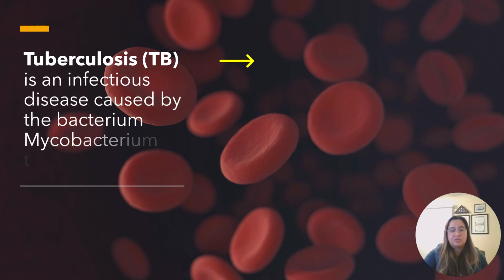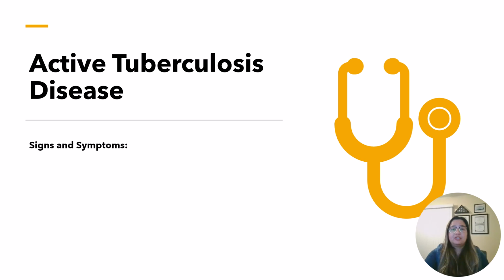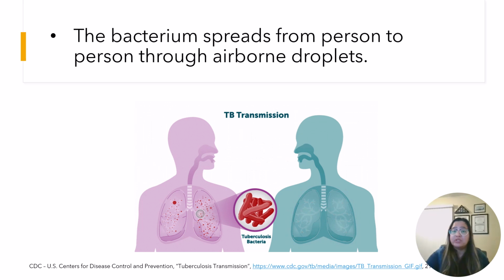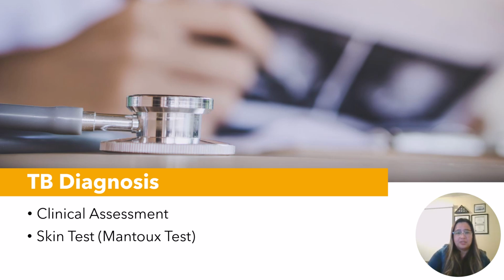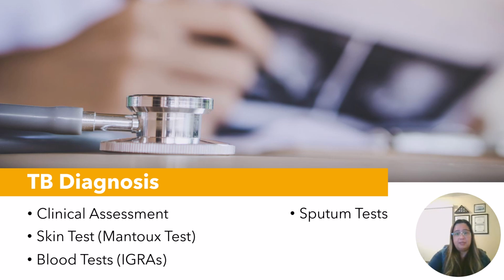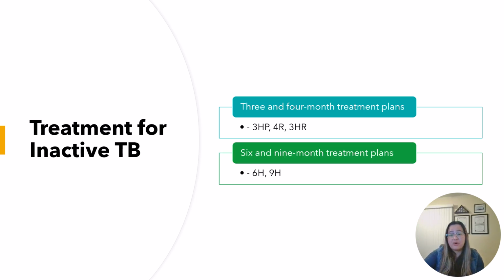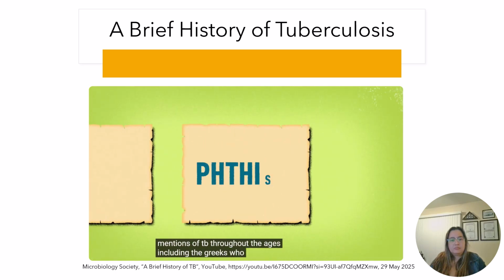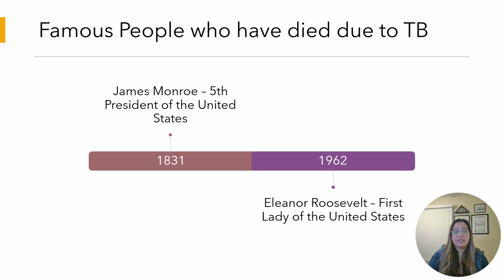Presentation - Tuberculosis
BIOL231

Presentation about Tuberculosis